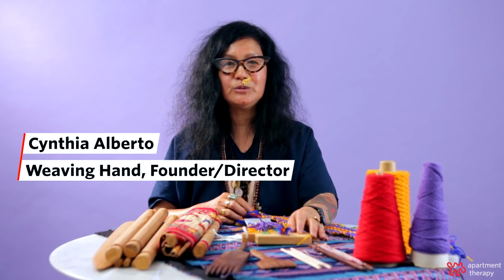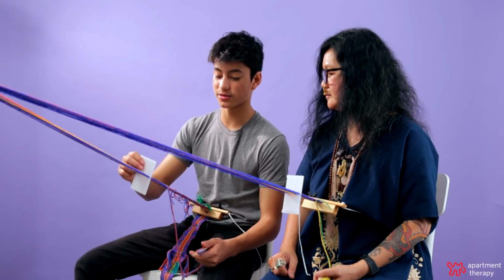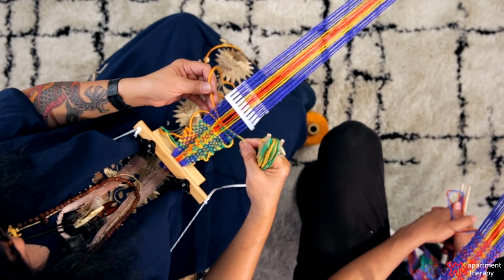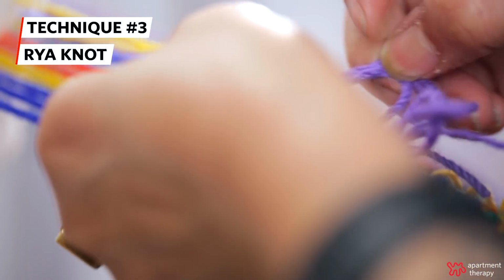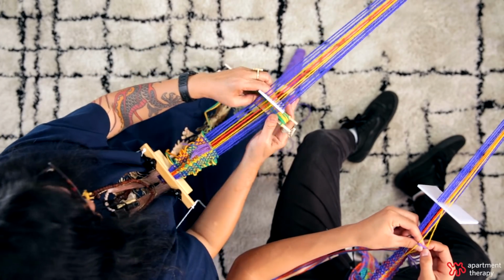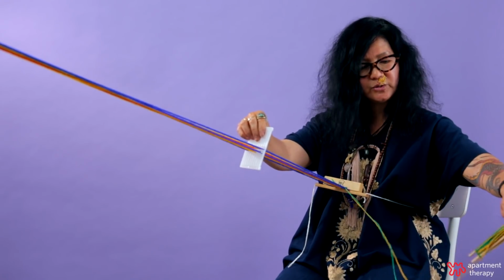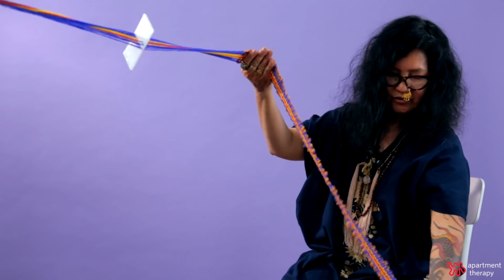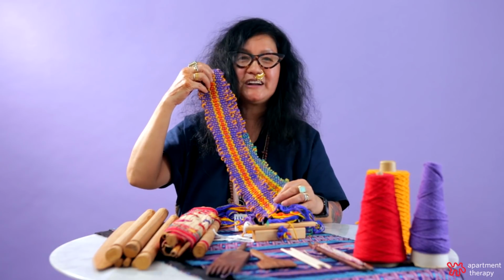Backstrap Weaving | Craft Therapy | Apartment Therapy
Backstrap weaving is an ancient weaving technique, passed down through generations of Mayan women. In backstrap weaving, you are part of the loom. Cynthia Alberto, the founder and director of Brooklyn-based weaving studio and healing arts center, Weaving Hand, teaches you how to weave a necklace using this ancient technique.

Cynthia is one of dozens of artist who will be hosting workshops, master classes and demonstrations at the 2019 Craft in Focus Festival on May 18, 19 & 20 in Industry, City, Brooklyn. For the full list of workshops and to purchase tickets

Apartment Therapy is a home and decor site, designed to inspire anyone to live a more beautiful and happy life at home.

RELATED CONTENT

GET MORE APARTMENT THERAPY